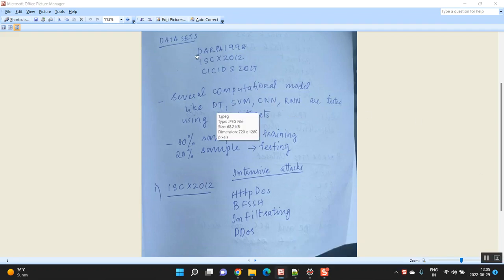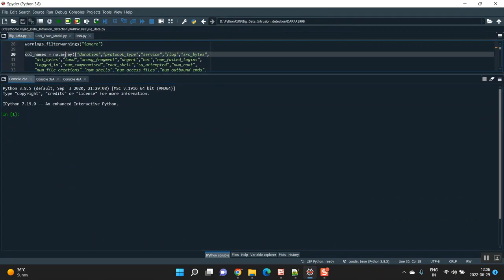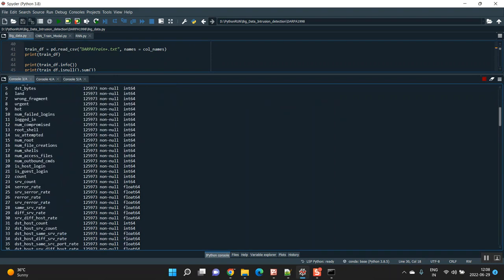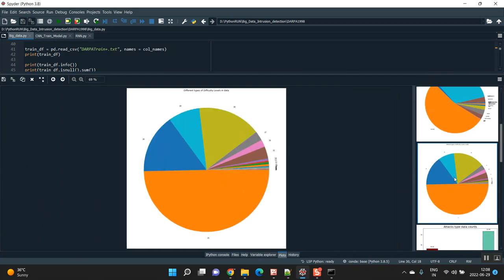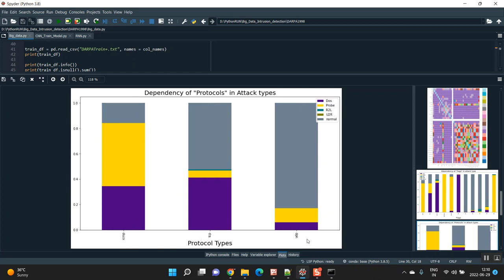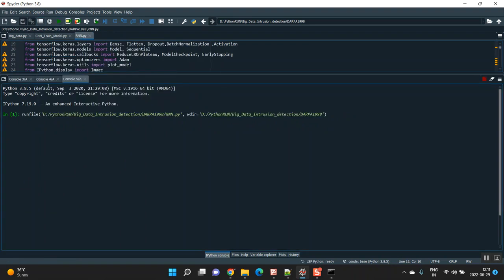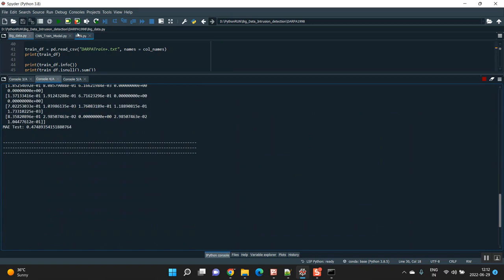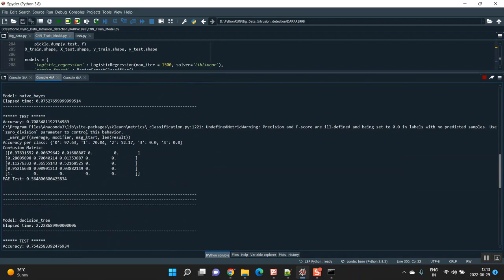A Model Based Method for Enabling Source Mapping and Intrusion Detection on Proprietary Can Bus all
IEEE PROJECTS 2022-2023 TITLE LIST
From Our Title List the Cost will be,

Python=5500/-
Android Project =5000/-
Php Project =4000/-
Matlab Project =4000/-
NS2 Project =4500/-
Big Data =4000 /-
Mininet=7000/-
Dot Net Project =3000/-
Java Project=3000/-

Support Including Packages
* Complete Source Code
* Complete Documentation
* Complete Presentation Slides
* Flow Diagram
* Database File
* Screenshots
* Execution Procedure
* Video Tutorials
* Supporting Softwares

Support Specialization
* 24/7 Support
* Ticketing System
* Voice Conference
* Video On Demand
* Remote Connectivity
* Document Customization